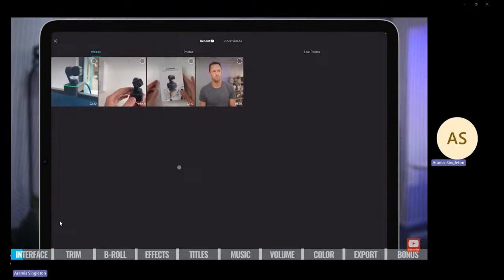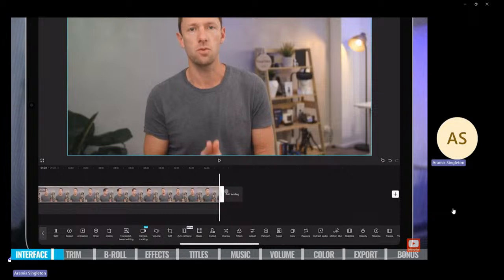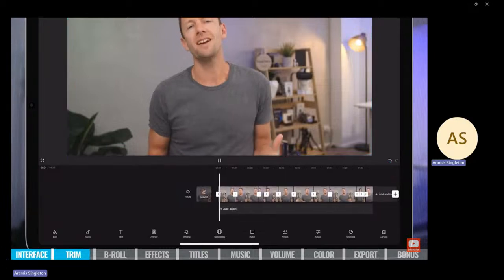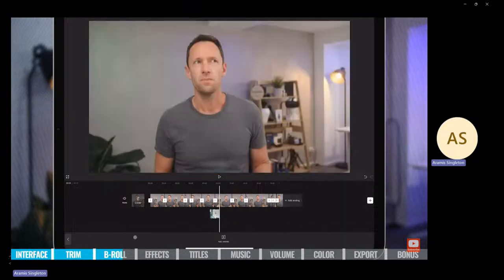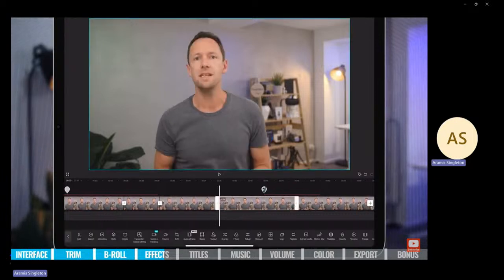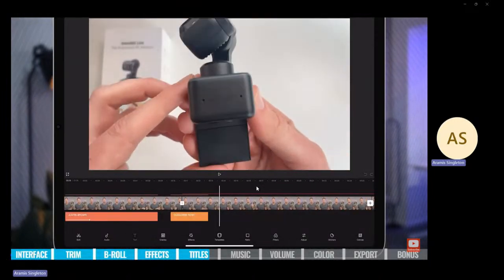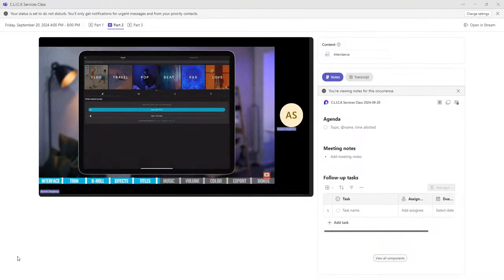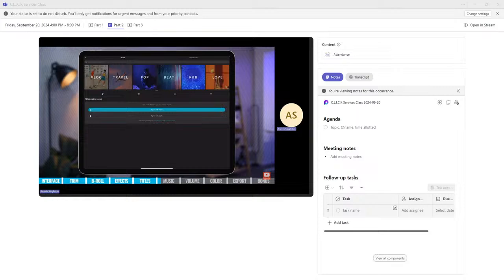C.L.I.C.K Services TEsports Class - Featuring FORTNITE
Welcome to C.L.I.C.K Services Class